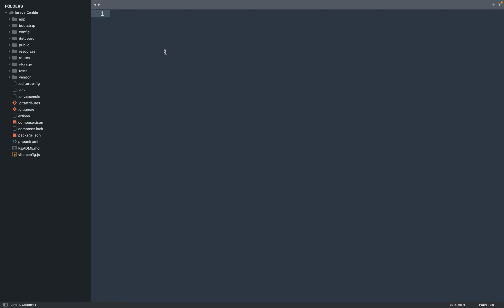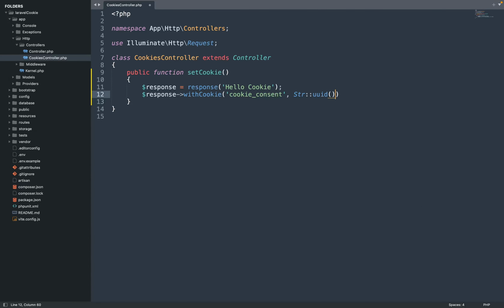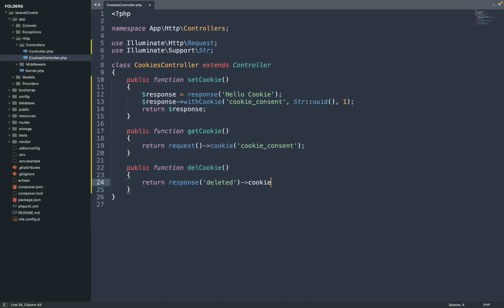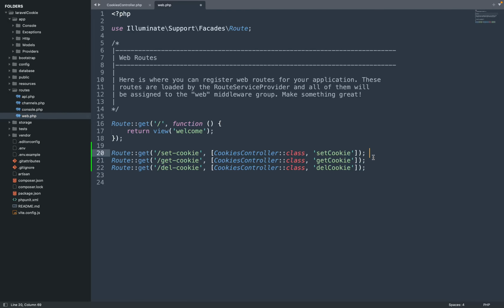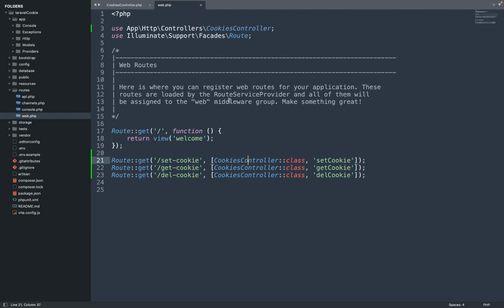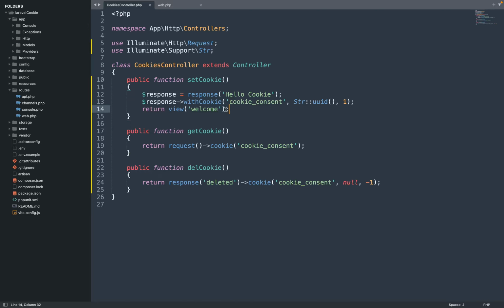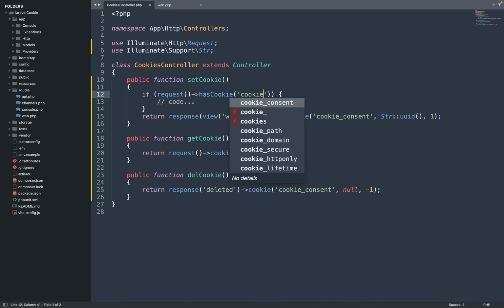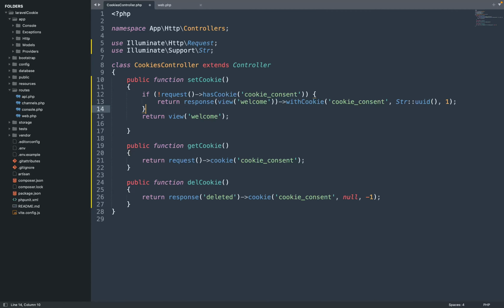Laravel 10: Working with Cookies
This tutorial will teach you how to use cookies in your Laravel project, and how to set, get and delete cookies.